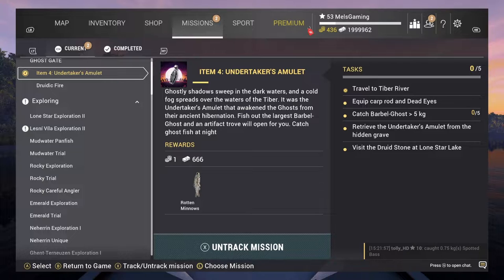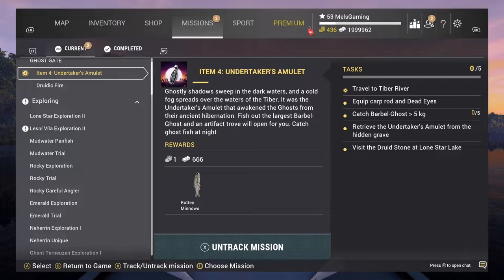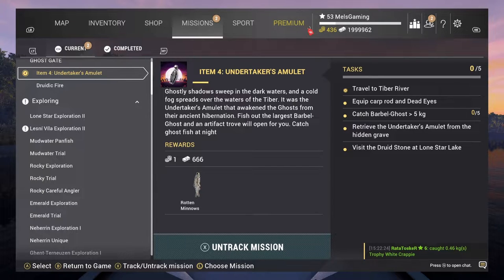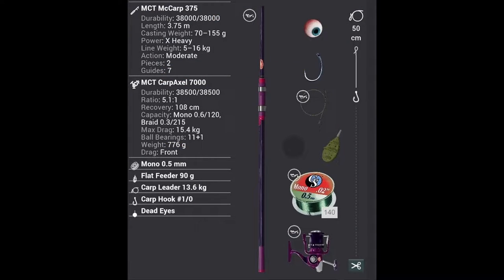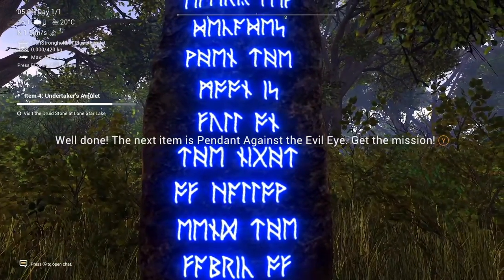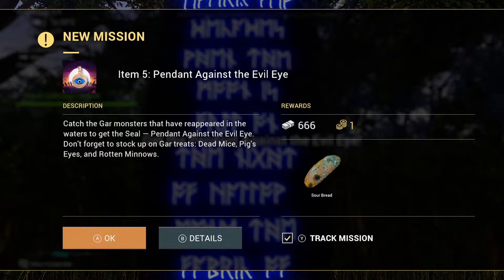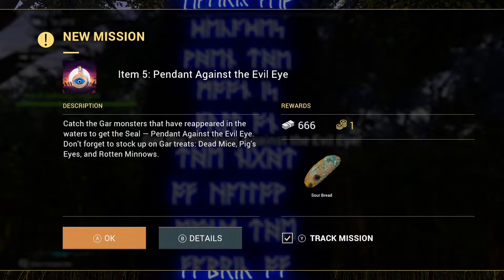FISHING PLANET HALLOWEEN! ITEM 4: UNDERTAKERS AMULET! MORE GHOST FISH!